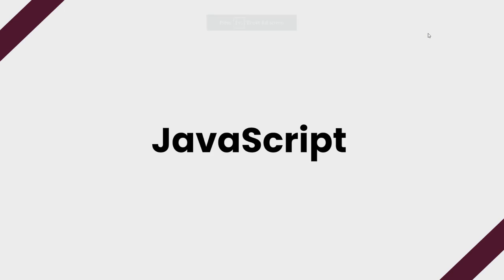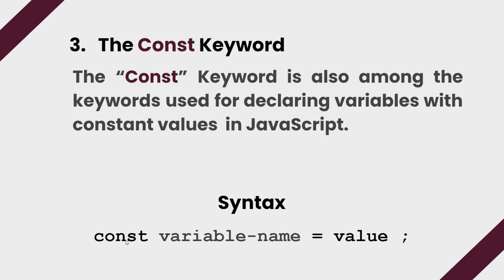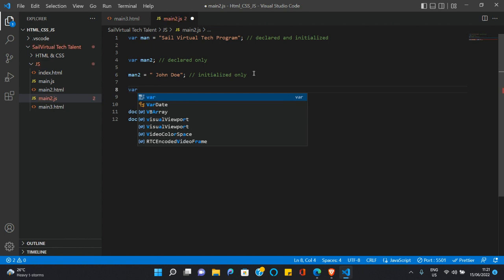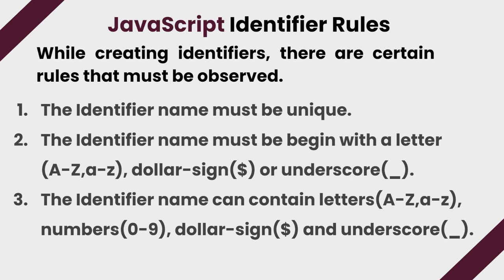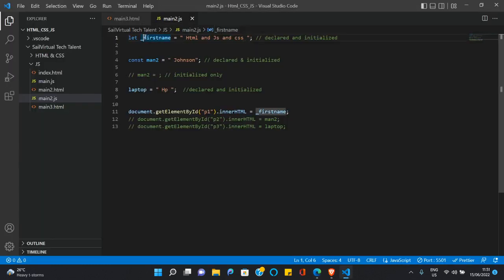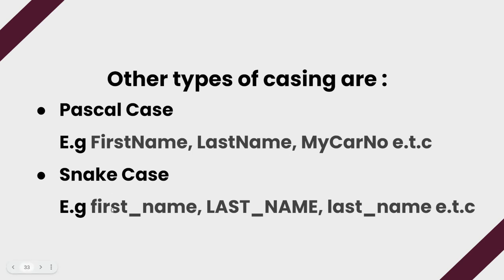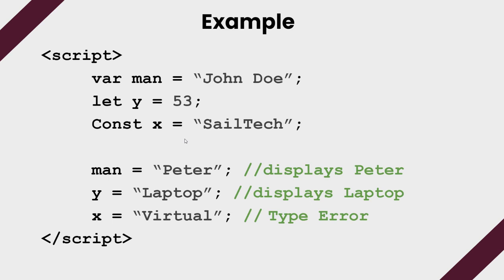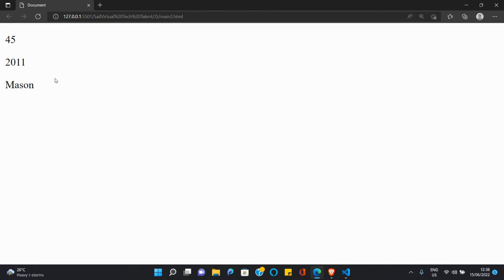Introduction To Javascript